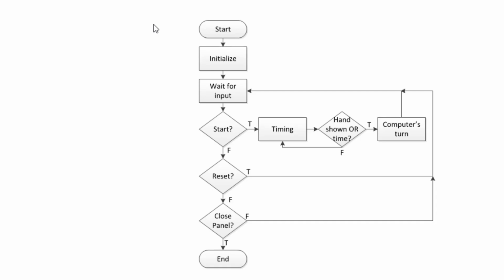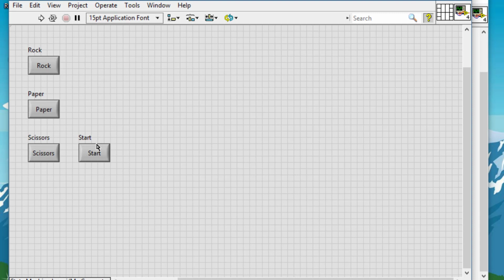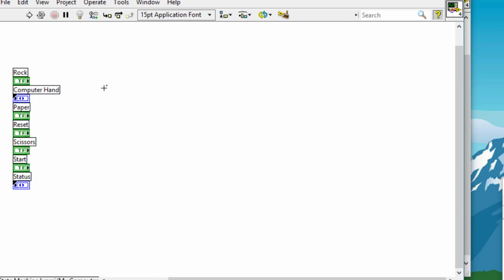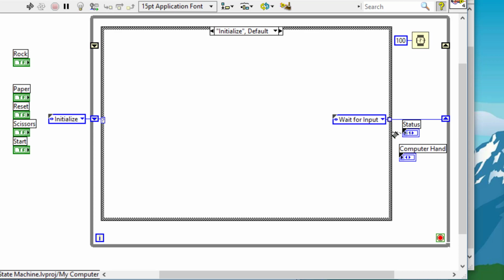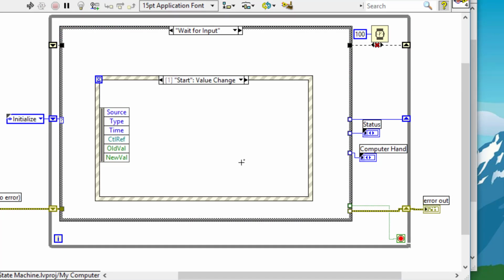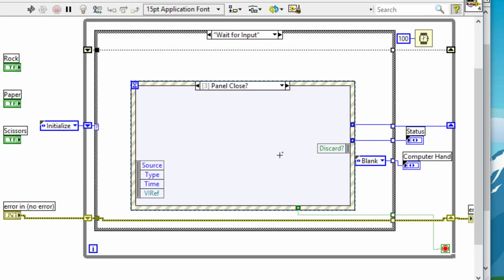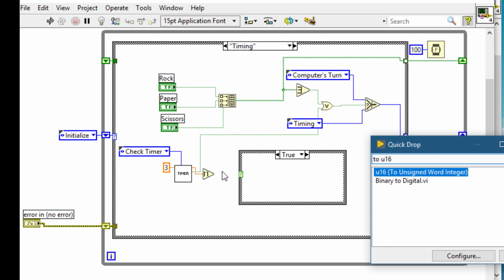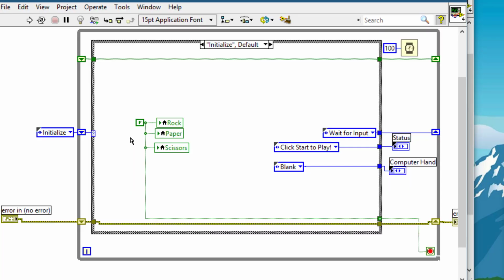Using State Machines - LabVIEW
In this video, we will learn how to stitch together a state machine in LabVIEW. We will be simulating the game rock, paper, scissors and also learning the intricacies of state machine architecture; all step by step. So by the end of the video, you will, hopefully, be able to use state machines for solving your programming problems in LabVIEW graphical programming language.